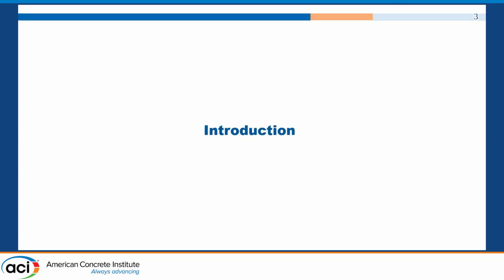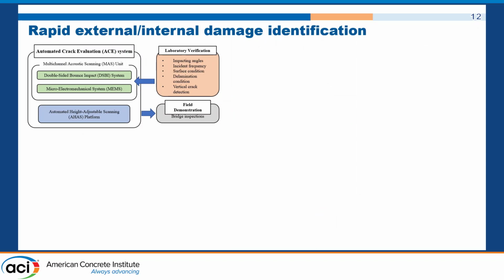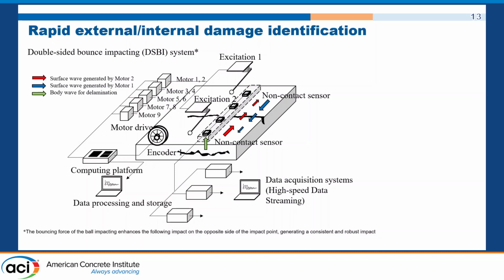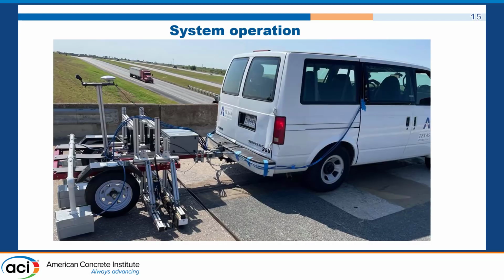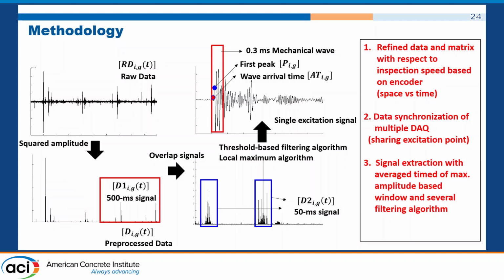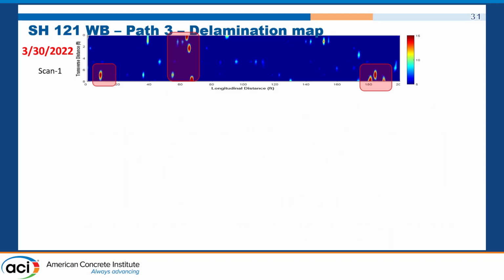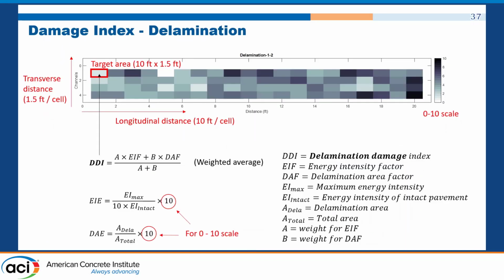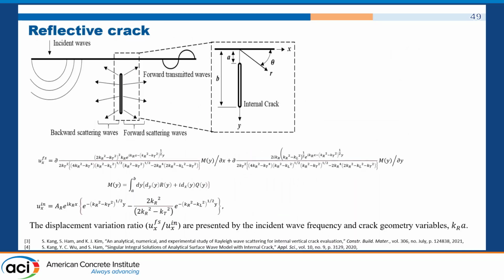Study on Traffic Disruption-Free Bridge Deck Evaluation and Imaging for Large-Scale Stream Data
Presented By: Suyun Ham, University of Texas at Arllington